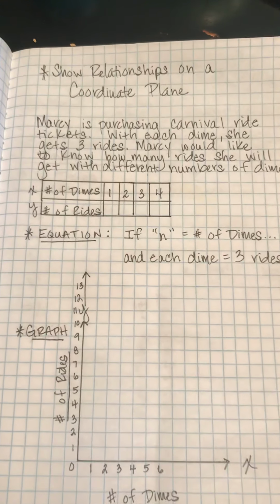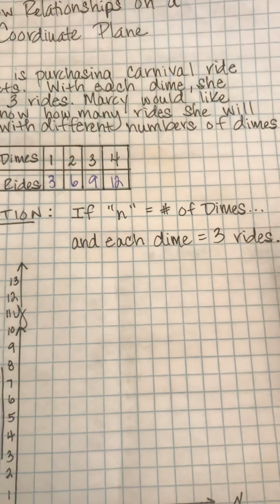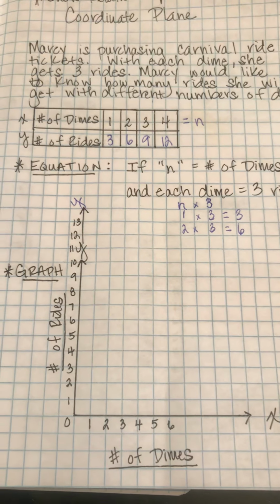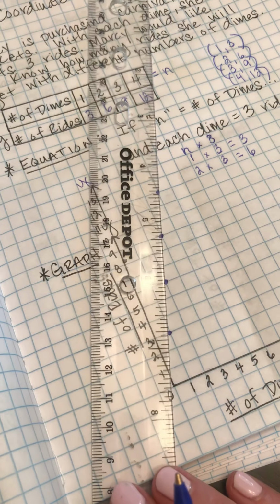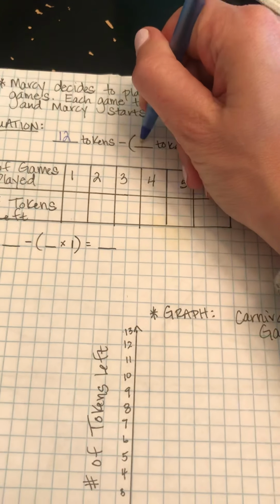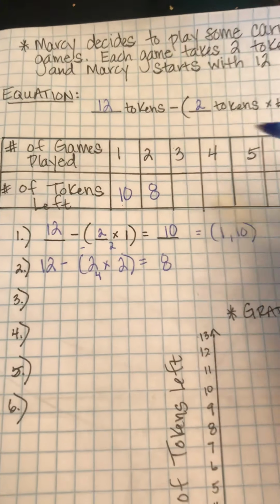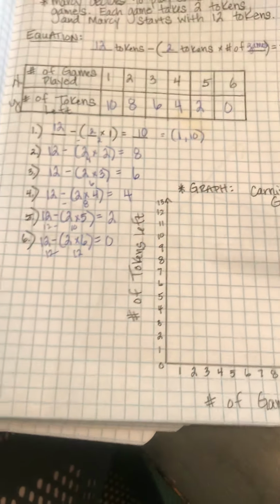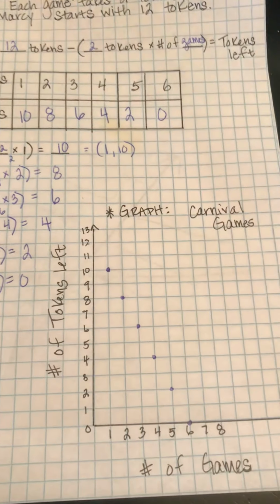Relationships on a Coordinate Plane